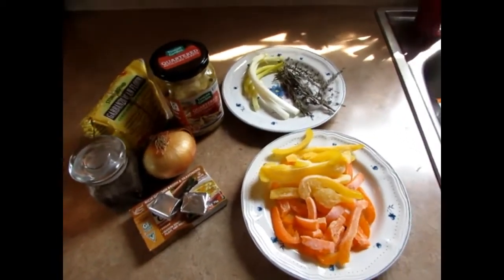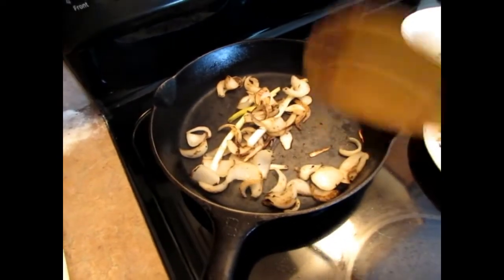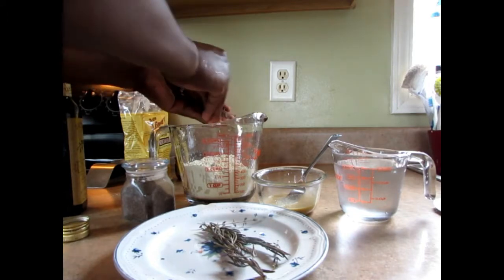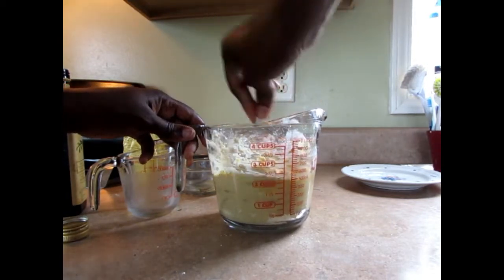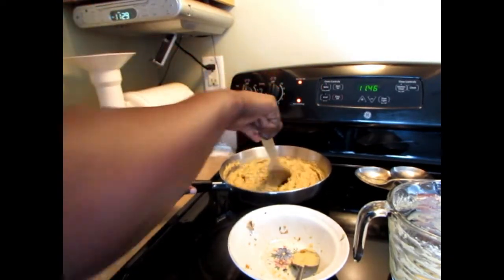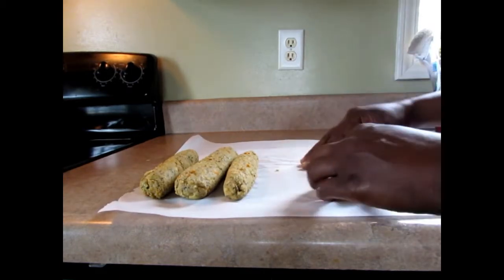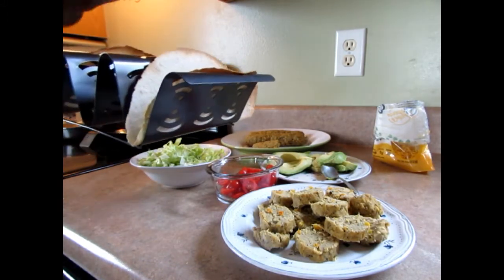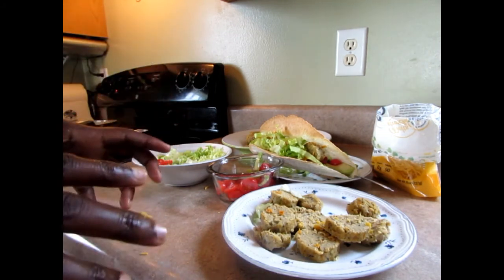CHICKPEA SAUSAGE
Ok, guys, this is a quick and easy recipe. You can even make polenta from this.

RECIPE:
2 cups chickpea flour
1 cup water
2  bouillon  cubes
2 Tsp. papaya seed ( grounded)
1 Tbsp. oil
1 Tsp. rosemary (dried)
1 Tsp. thyme (dried)
1 8oz jar artichoke
1 small onion
1 bell pepper ( different color)

METHOD
In a cast iron pan roast artichoke, onion, and bell pepper. Mix chickpea flour, water, bouillon cubes with oil, thyme, and rosemary mix well.
In a nonstick pan add 2 tbsp. coconut oil, chickpea batter, and roasted vegetables.
Use a wooden spoon (optional) and fold over the mixture for 6 mins.

Place the sausage meat on parchment paper and form into sausage.